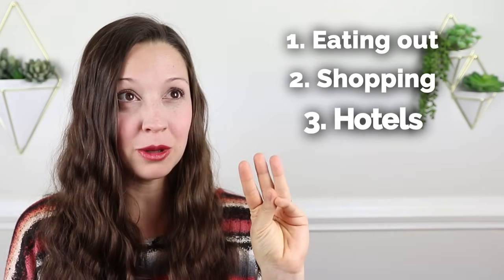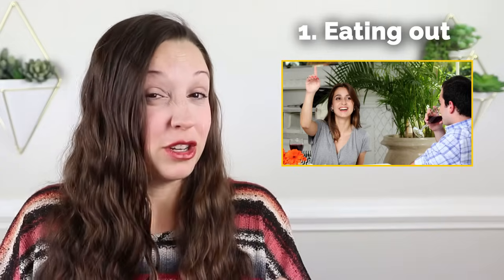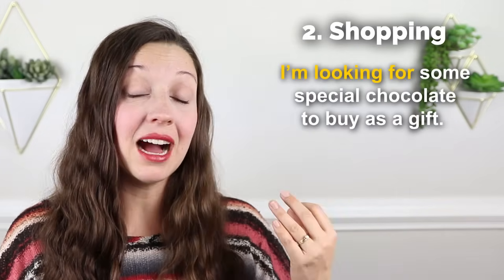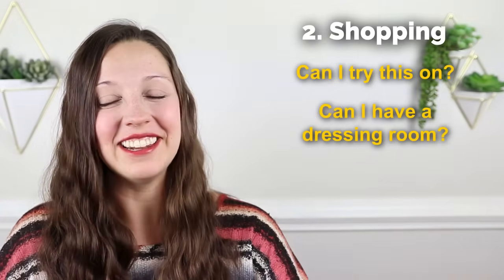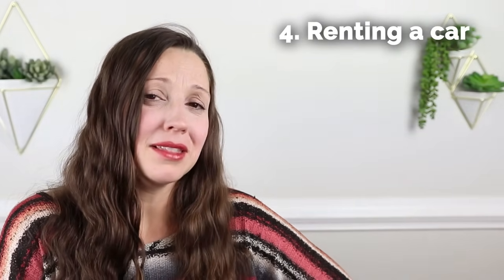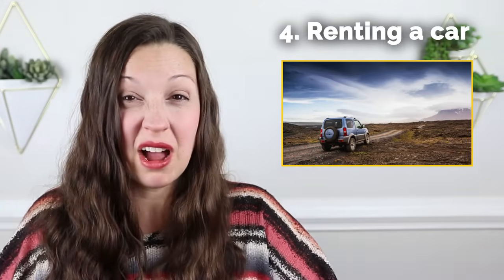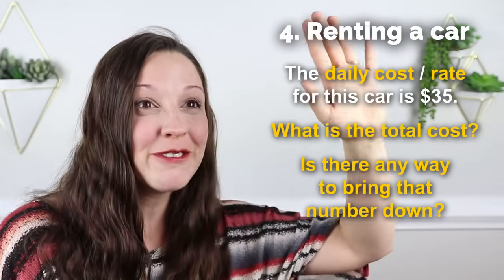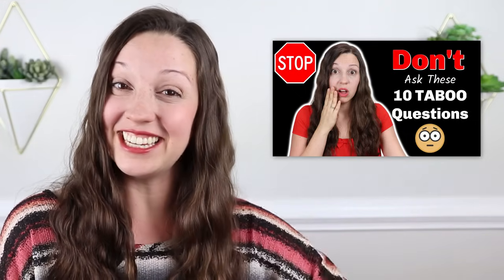🌎Top MOST Important Travel Phrases in English✈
🌎Don't travel without studying these English travel phrases first!

Send us a postcard from your country:
USA